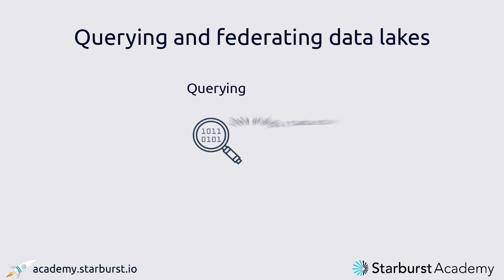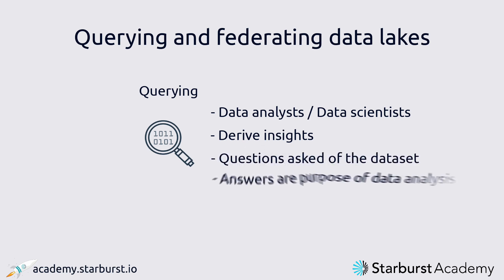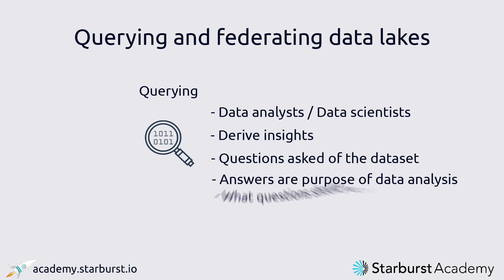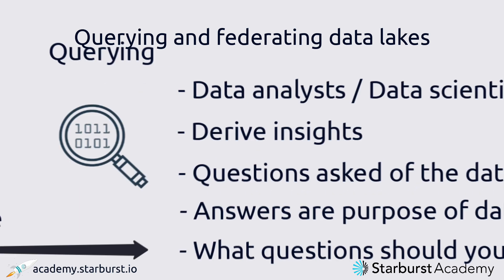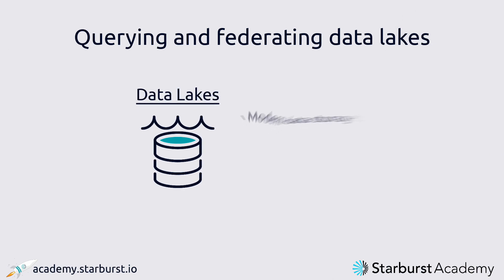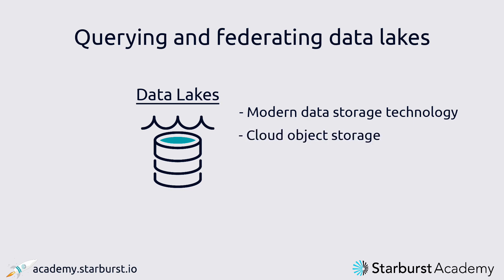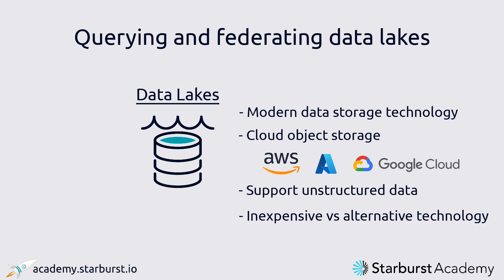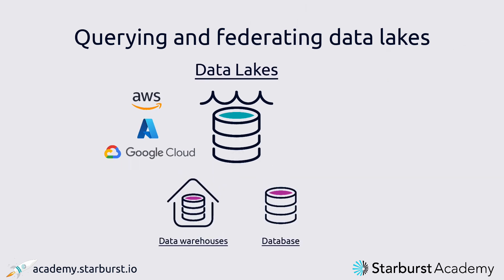Querying and federating data lakes | Starburst Academy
Ever wondered how querying, data lakes, and data federation are the perfect pairing for any modern data stack? This video unpacks these three concepts and shows how Starburst Galaxy brings them into alignment, positioning modern data lake at the heart of your data strategy.

Writing a query is the bedrock of any data analysis workflow. But sometimes your data lives in different locations using different systems. How do you write queries across these data sources to achieve insights? At the same time, how do you make sure that those data sources aren't just legacy techologies running antiquated Hadoop clusters or expensive data warehouses? In effect, how do you make sure that your data is in the right location for your business, not just the location that's most convenient for old tech stacks?

Using Starburst Galaxy, the best location for most data is almost always a modern data lake or data lakehouse, ideally running Iceberg. Data lakes offer a low-cost, high-performance option that puts the business need and the technical need into alignment. Still have some legacy data that can't be moved in another data source, like a data warehouse? No problem! You can move most data to the low-cost data lake, then keep any other data in another data source, including a data warehouse, and run queries across both datasources using federation. Multiple data sources? No problem either! You can federate across multiple data sources using connectors. Starburst Galaxy is ideal for this kind of workflow and it can come with big savings in both time and money.

Excited by this video? If you want more, it's on its way. Starburst Academy has a new course on the topic. It includes lots of hands-on examples to let you spin up your own Starburst Galaxy cluster and start querying and federating data lakes.